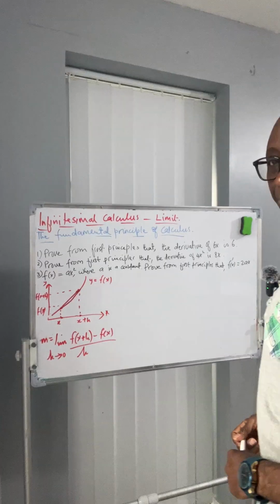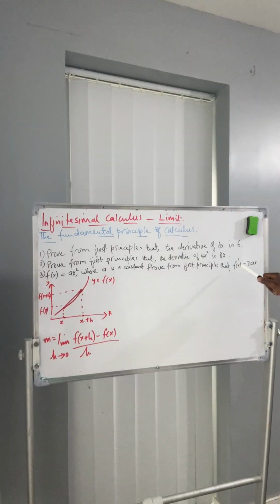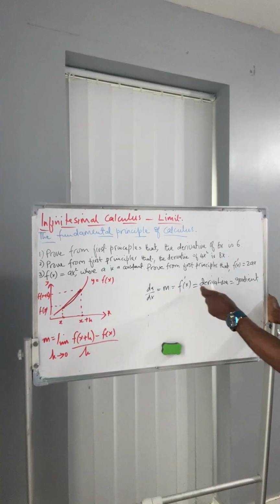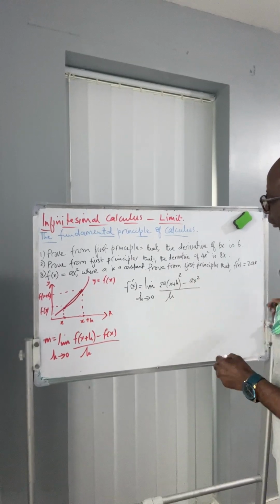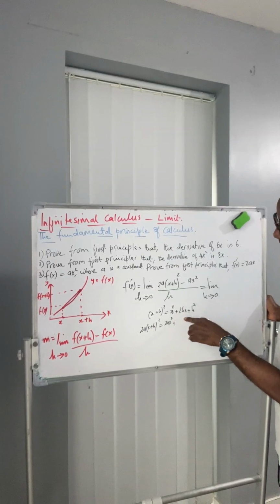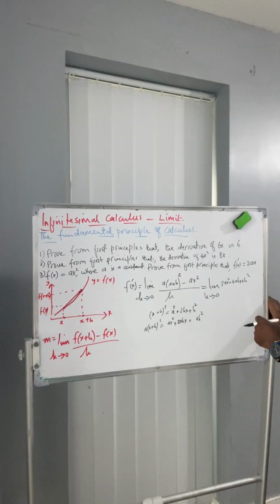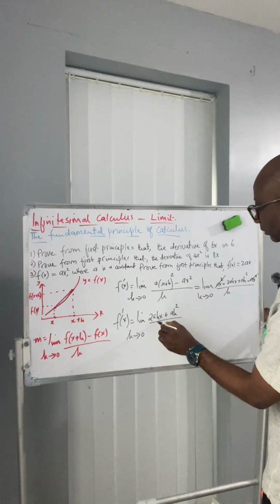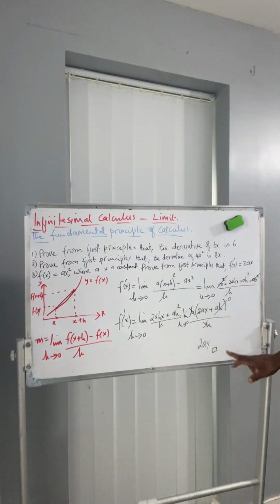27 December 2025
Infinitesimal calculus 1